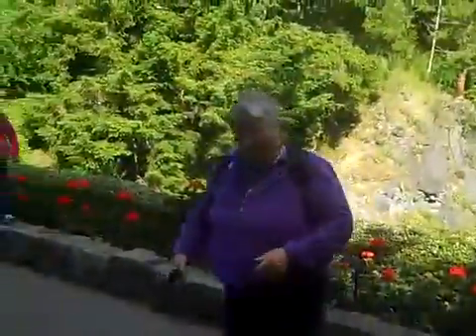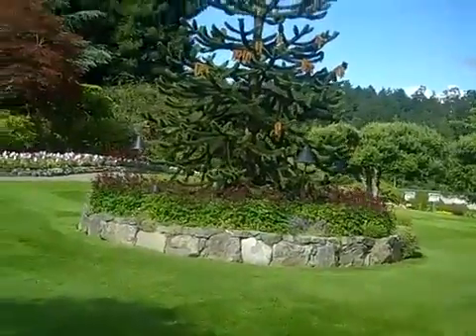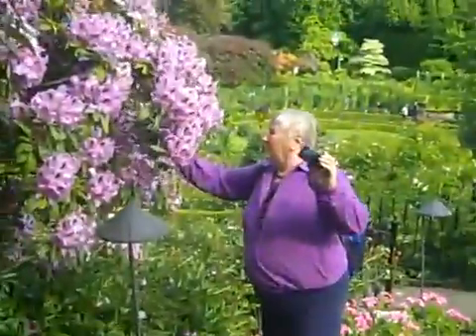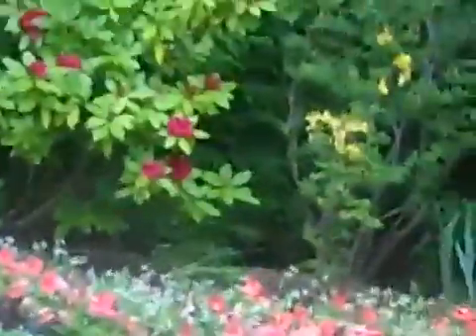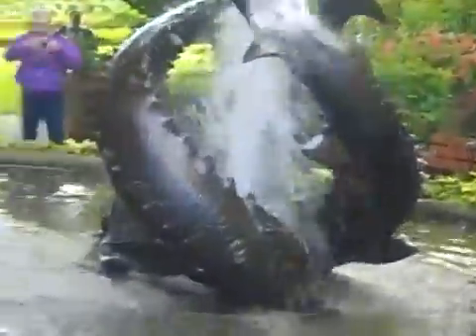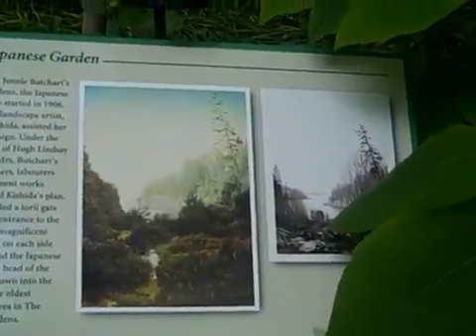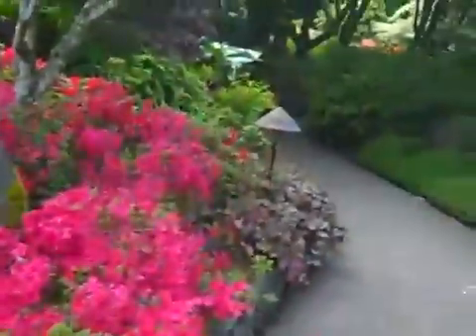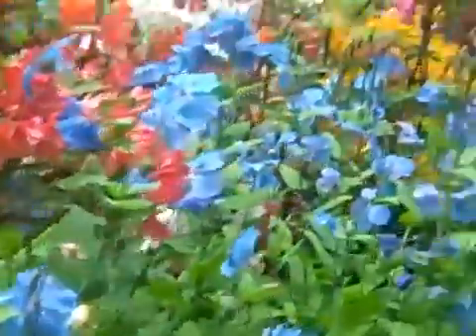W. Victoria and Garden Tour continued